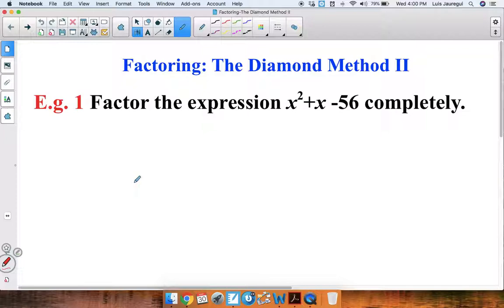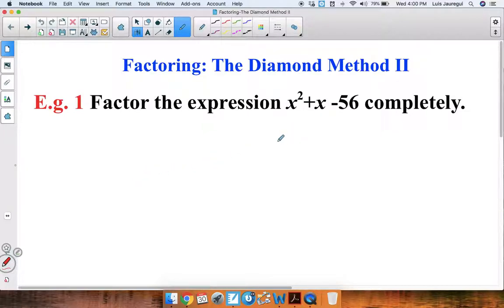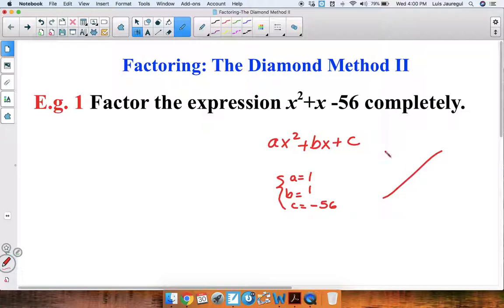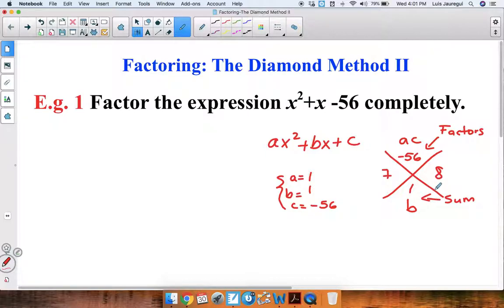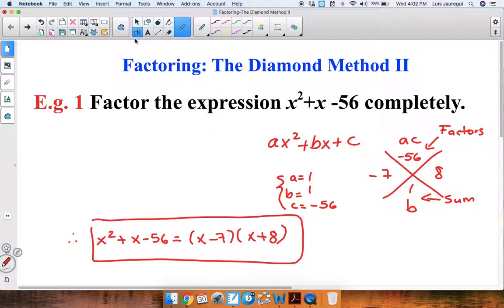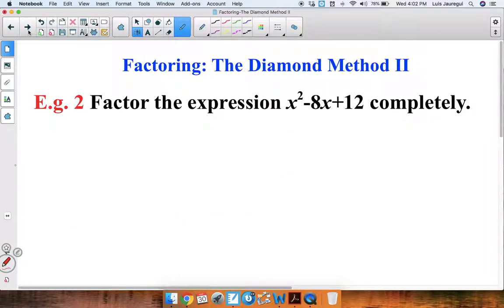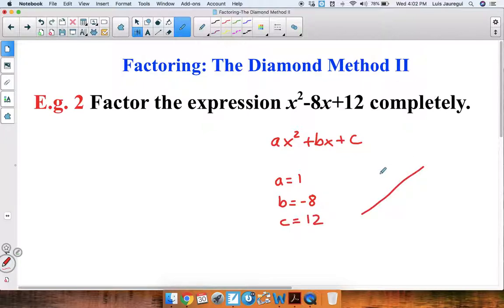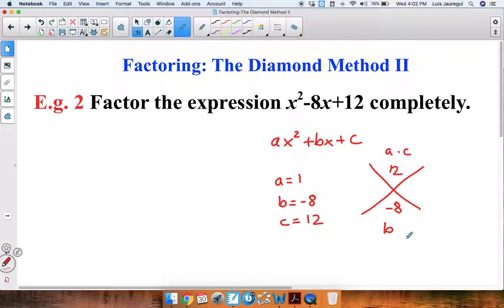Factoring: The Diamond Method II